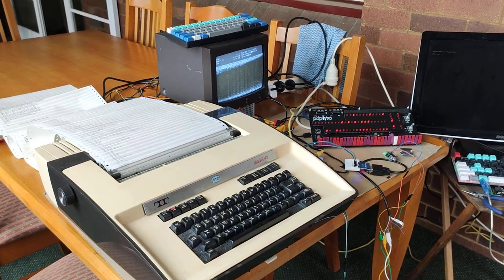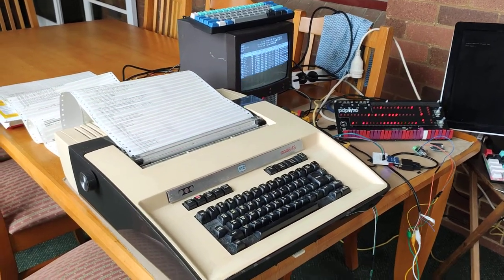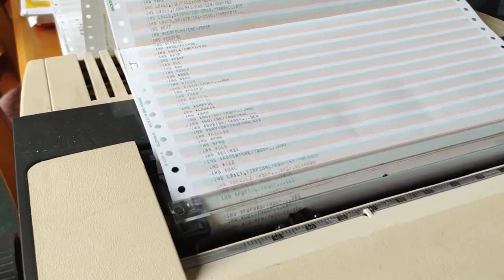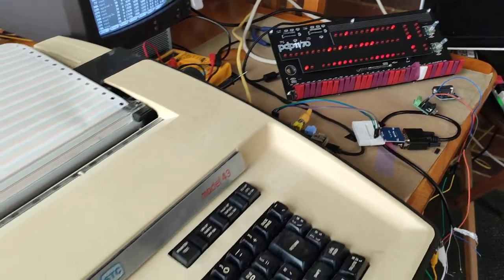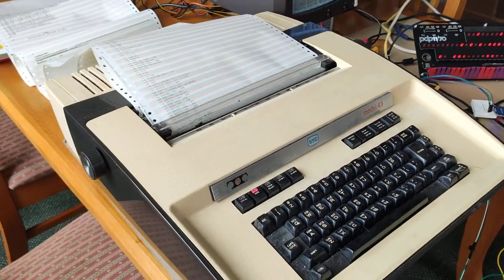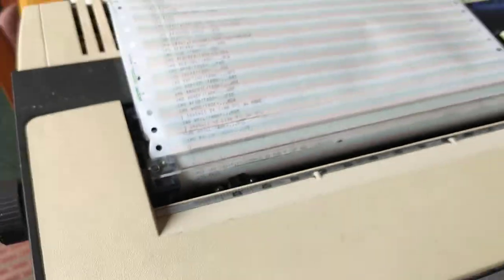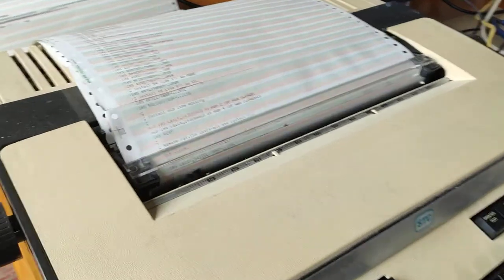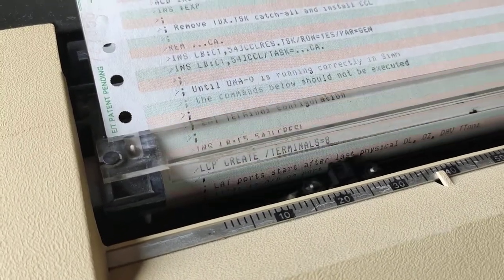PiDP-11 (PDP-11/70 Clone) connected to a Model 43 Teleprinter Teletype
PiDP-11 (PDP-11/70 connect) connected to a Model 43 Teleprinter Teletype